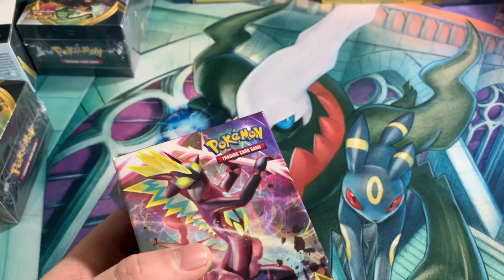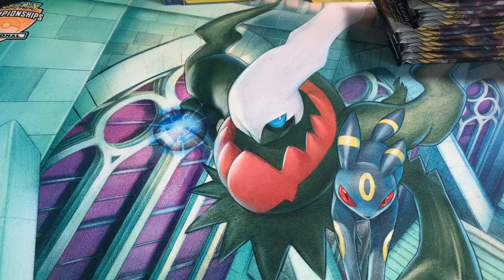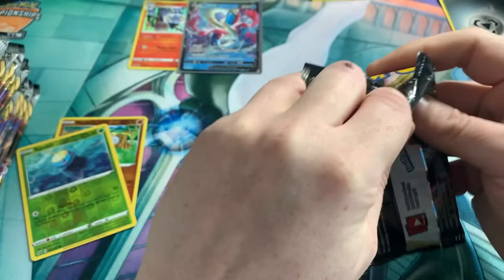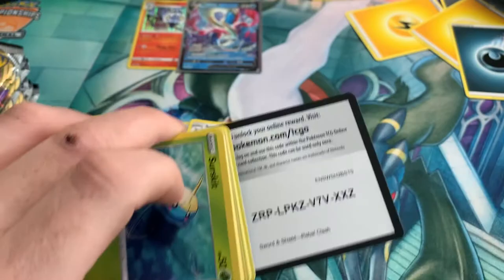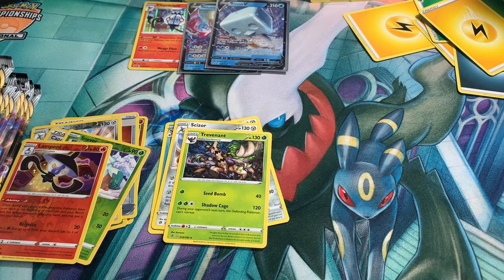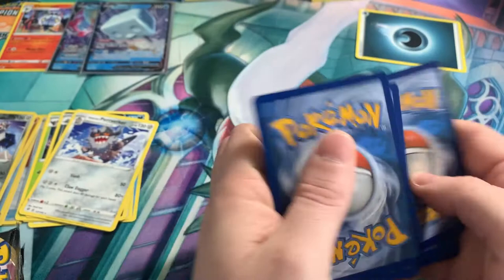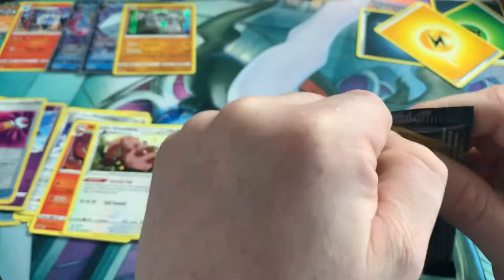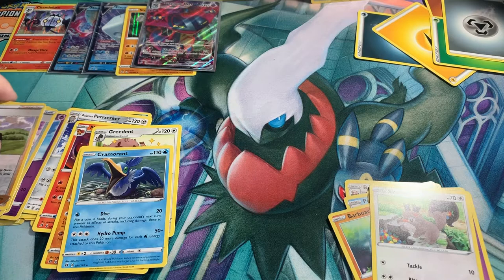New Sword and Shield Rebel Clash Kits Opening Part 3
Rebel Clash is finally here so let’s start showcasing some of the new Sword and Shield expansion Rebel Clash cards and I have even more to open and it’s starting to get crazy.

Let’s see what we pull could it be the Hyper Rare Bosses orders?

Will we pull all the cards needed for the new format for a whole new deck?

Let’s Get stuck in and see.

Also there will be a link coming for the maker of the little Squirtle channel mascot.

Check out TNGengars channel for more pack openings and Pokemon related content and yes we know his link is old.